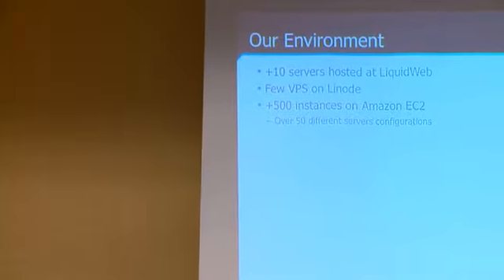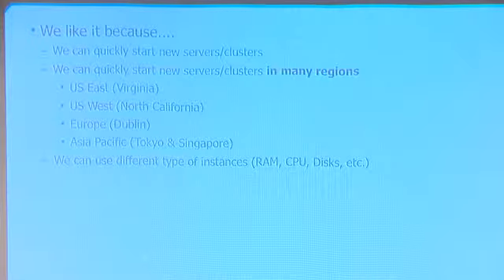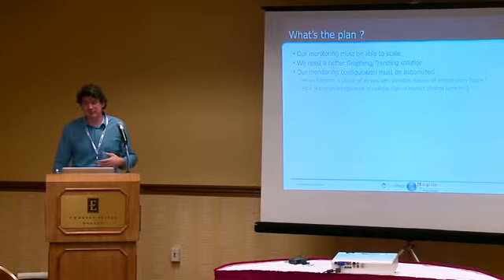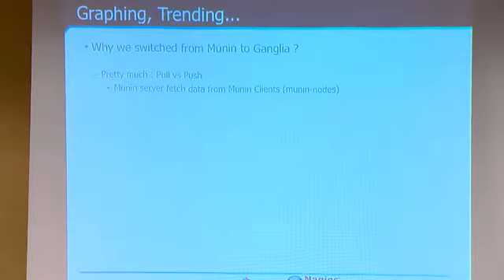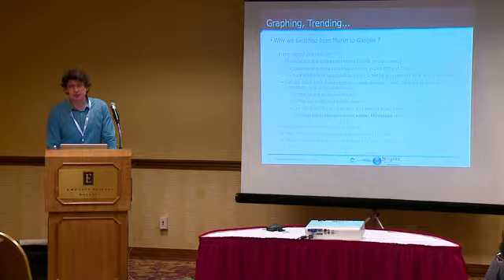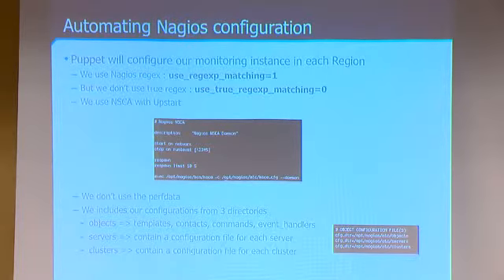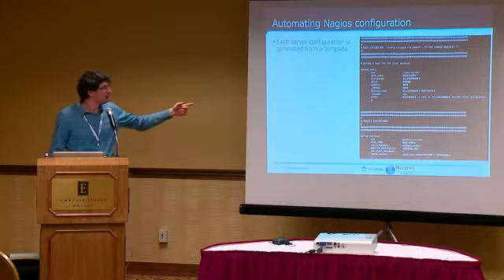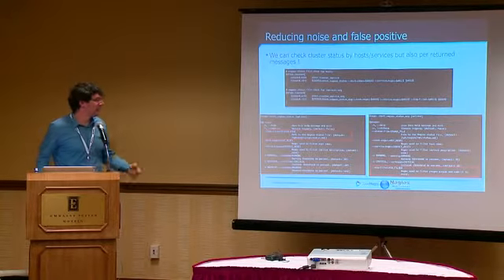Nicolas Brousse: Monitoring A Cloud Infrastructure In a Multi-Region Topology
Nicolas Brousse’s presentation – “Monitoring A Cloud Infrastructure In a Multi-Region Topology” at the Nagios World Conference 2011.

In this presentation, Nicolas shares insights into Tumul’s journey of scaling its infrastructure. Growing from just 20 servers to over 500 servers, Nicholas discusses Tumul's technology stack, server monitoring practices, and how they leverage Nigos for efficient monitoring of thousands of active services and passive checks.